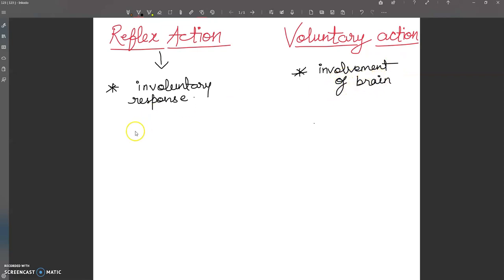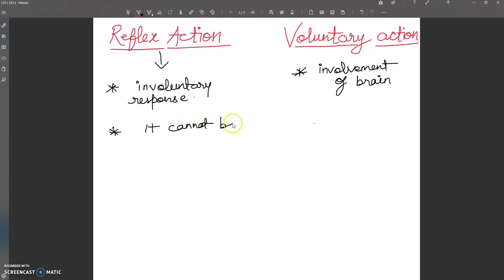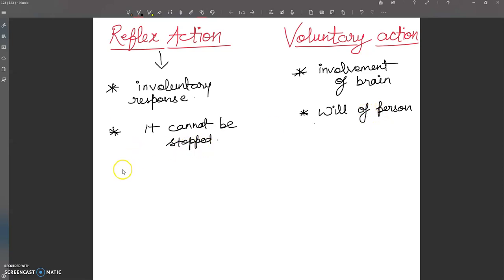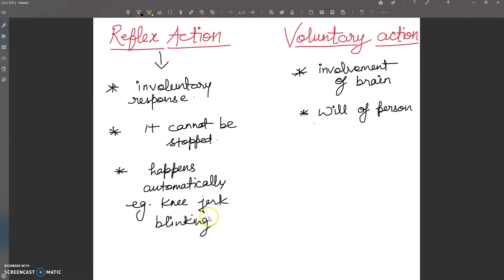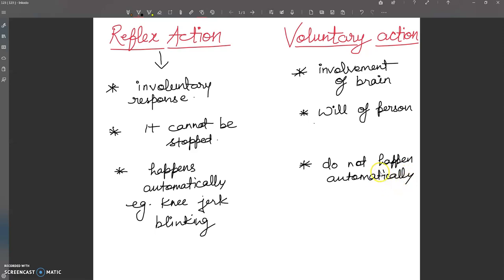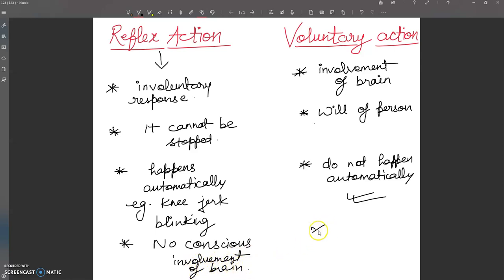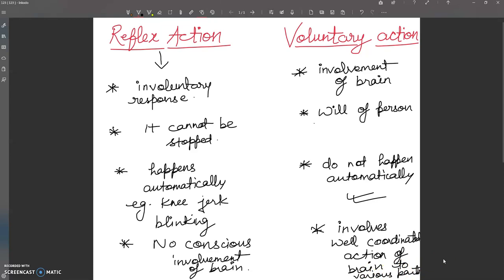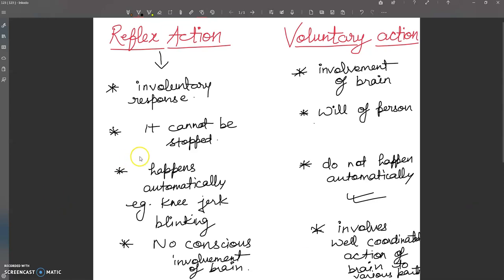Reflex Action versus Voluntary Action " BIOLOGY CONCEPTS " where biology meets technology.